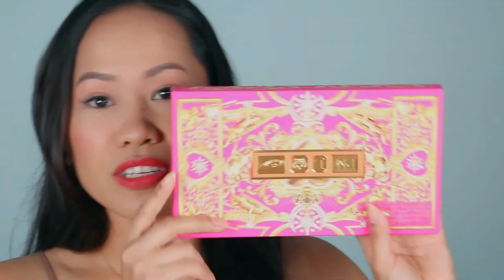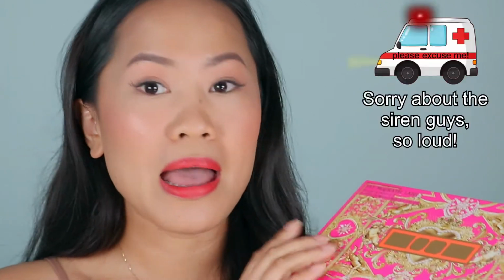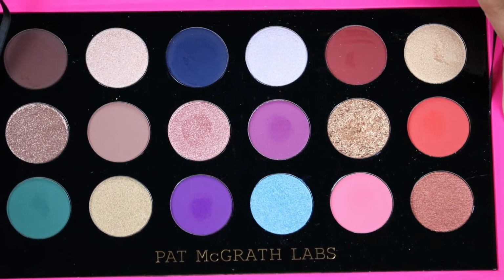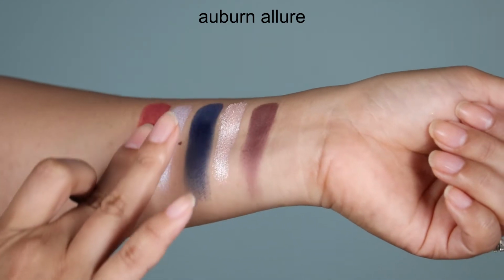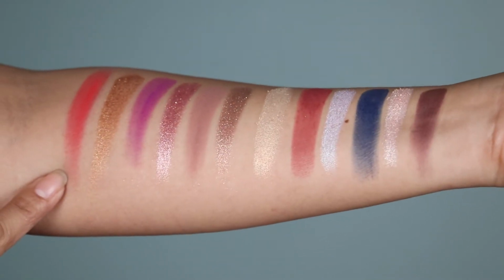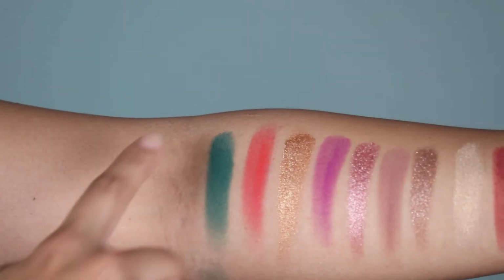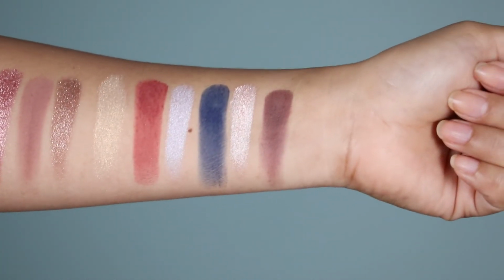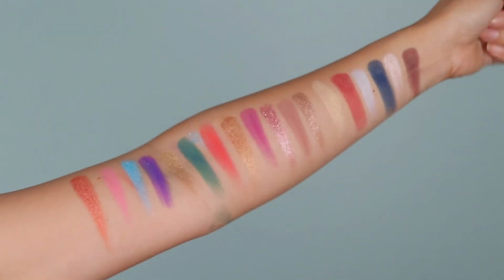PAT McGRATH CELESTIAL NIRVANA eyeshadow | SWATCHES ONLY!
Hello Everyone,

Today I'm going show you swatches of this Pat McGrath MTHRSHP MEGA: Celestial Nirvana eyeshadow palette.  I have a separate video where I show you how this product applies on my eyes so check that one out in the link below, but this one is swatches, swatches and more swatches!  All 18 colors, and 3 finishes.  It is full of amazing colors and endless possibilities.

Enjoy and as always thank you all for your continued support.💕

Application video:
PAT McGRATH CELESTIAL NIRVANA  eyeshadow | first Impression